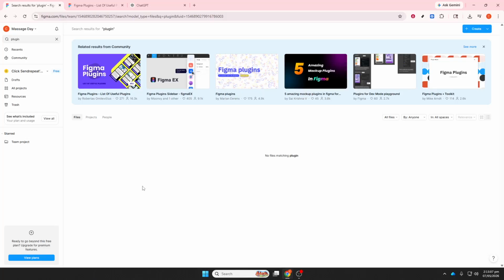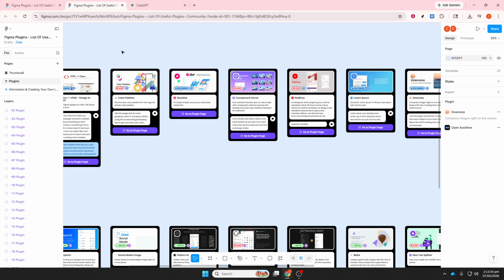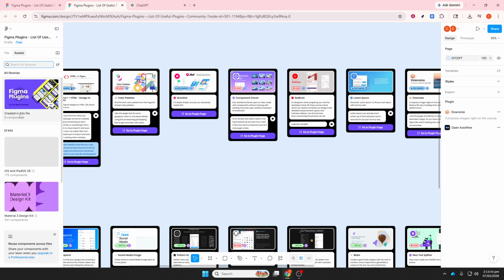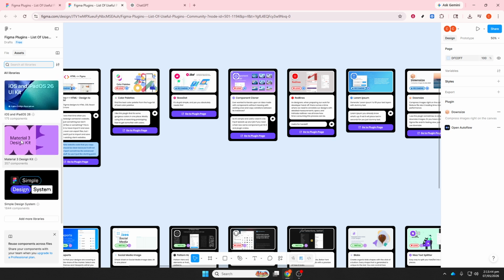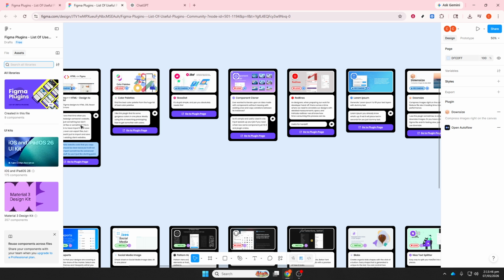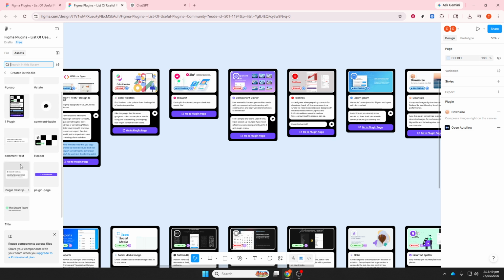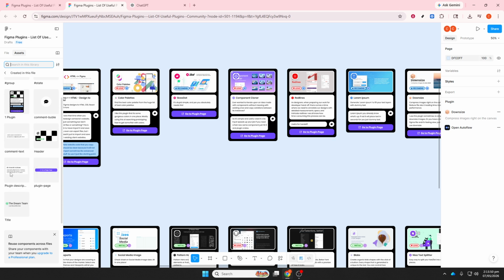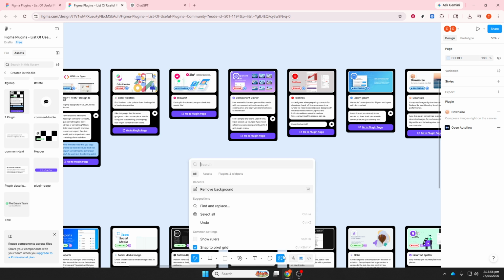How To Create A Figma Plugin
Want to learn how to create a Figma plugin from scratch? In this step-by-step Figma plugin development tutorial for 2026, I’ll show you how to build your own custom Figma plugin for design automation, productivity, and workflow improvement.

Learn how to set up a Figma plugin project, write plugin code, connect your plugin to Figma, test features, and create tools that can help with UI/UX design, graphic design, web design, and app development.

Whether you’re a beginner developer, UI/UX designer, freelancer, web designer, or tech enthusiast, this tutorial will help you understand the basics of Figma plugin development and how to create plugins that save time and improve efficiency.

✨ In this video, you’ll learn:
✔️ How to set up the Figma plugin development environment
✔️ Basic coding for Figma plugins
✔️ How to test and run plugins inside Figma
✔️ Tips for beginner plugin developers
✔️ How plugins improve productivity and design workflow

Perfect for:
📌 UI/UX Designers
📌 Developers
📌 Web Designers
📌 Freelancers
📌 Students
📌 Virtual Assistants
📌 Content Creators